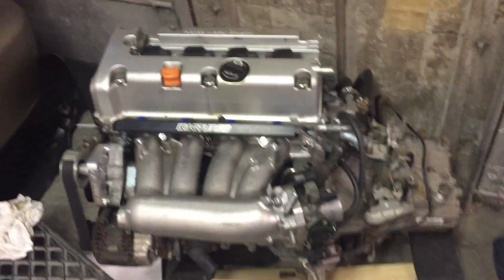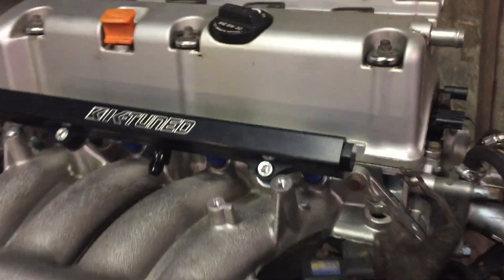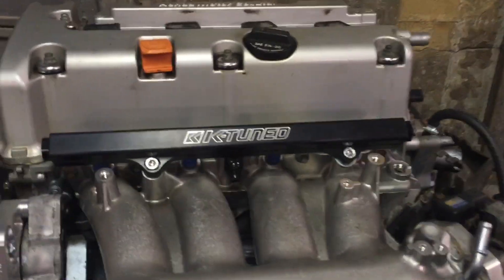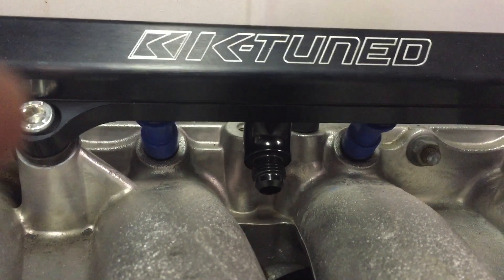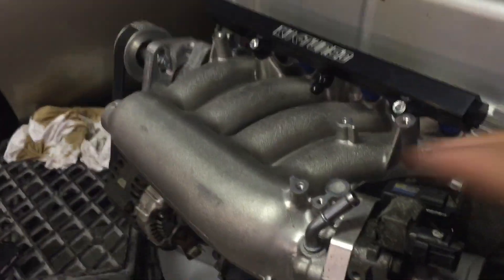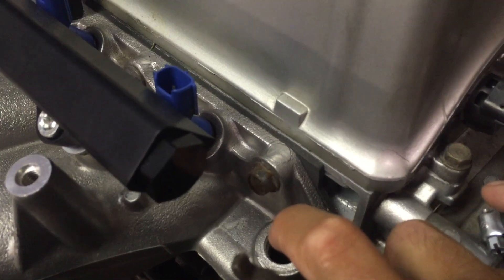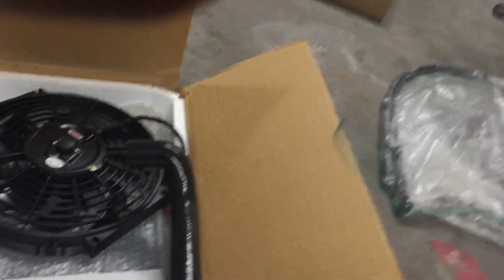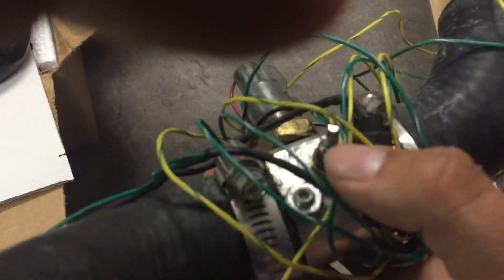K Swap DIY, EK K24 (part 1a)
I am beginning with this video describing all the basic parts one needs in order to basically swap the k series motor into an EG or EK chassis. The videos that I will upload in the near future will show in detail the whole swap process.